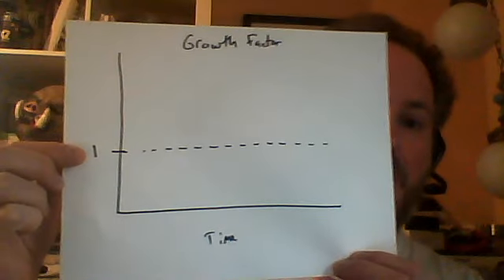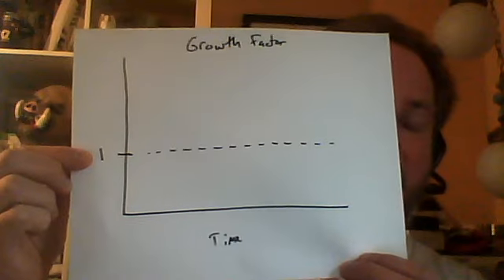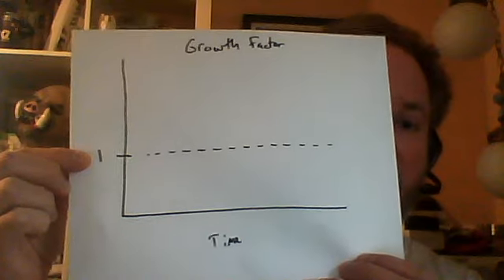Covid 19 Growth Factor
This is both an explanation of some numbers with respect to the Covid-19 death rate in the United States, as well as a bit of a trial run for online teaching which I have to do next week.

EDIT: So I made a dumb error in my explanation, and it carries through the whole video. Because I'm tracking the growth factor of deaths rather than death rate, a growth factor of one means that the pandemic is totally over, and nobody is dying. The general idea of how growth trends work is okay, but a non-trivial amount of the details need to get tossed out the window. My sincerest apologies.